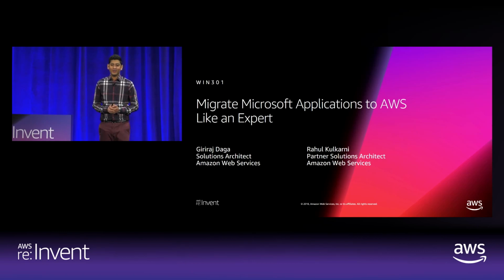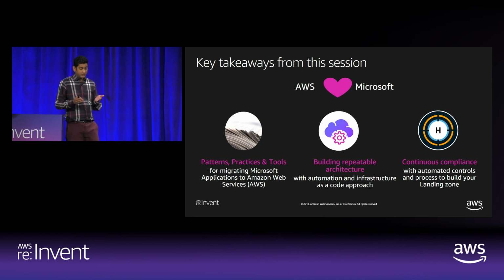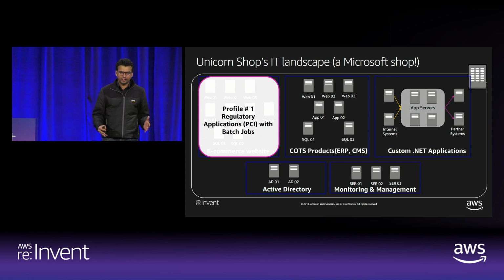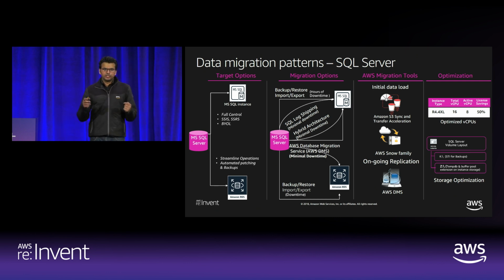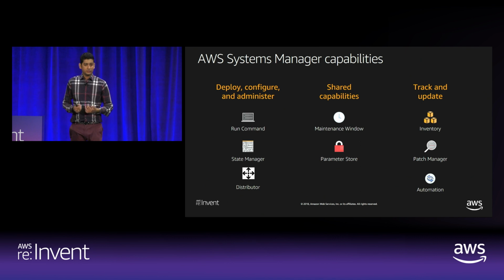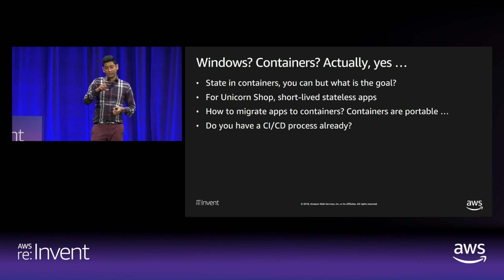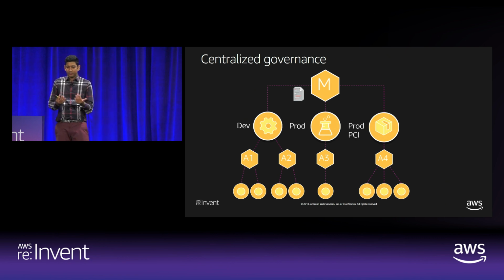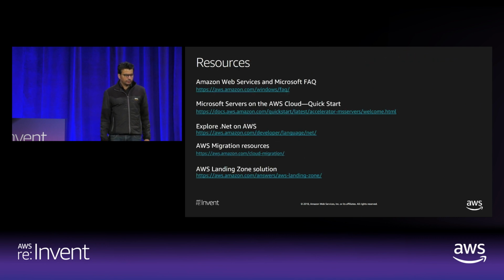AWS re:Invent 2018: Migrate Microsoft Applications to AWS like an Expert (WIN301)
Microsoft applications make up 60% of on-premises IT environments. Join us as we discuss the journey of migrating the Unicorn Shop's on-premises Microsoft infrastructure to AWS. We discuss how we migrated core business productivity systems, Microsoft SQL Server, and a number of .NET applications that required seamless migration with minimal downtime. We also walk through the process for building your landing zone on AWS, including fully automated compliance controls, before embarking on your migration.